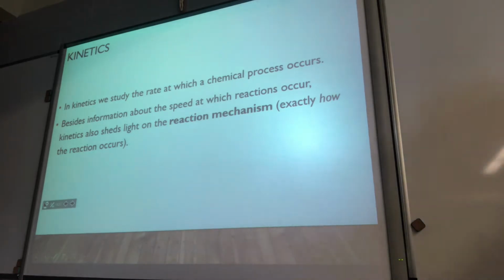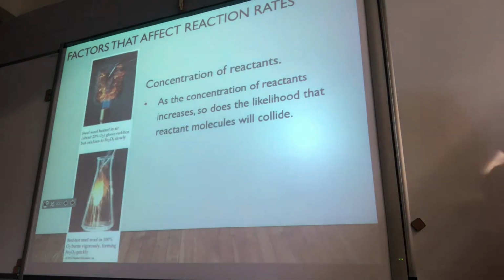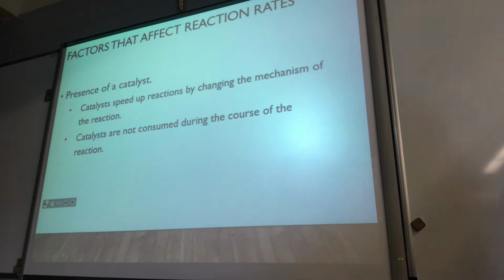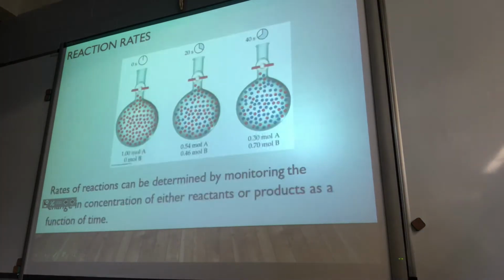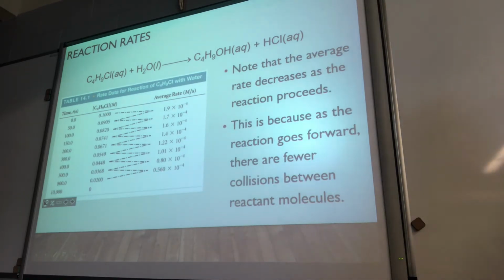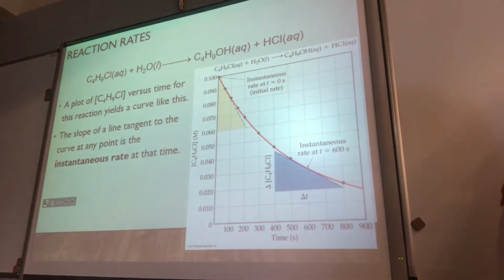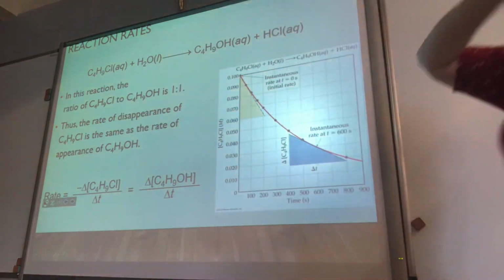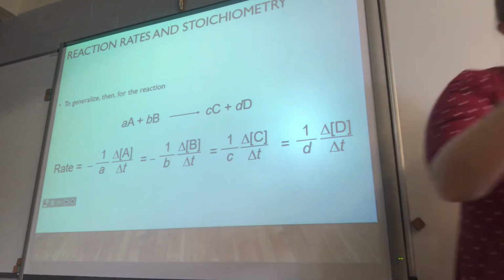AP Chemistry Tuesday, January 19th Part 1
Video got cut off during class today! Part 2 uploaded shortly. This one covers the beginning of chapter 14 - including factors that affect the rate of a reaction, and how rates are calculated.